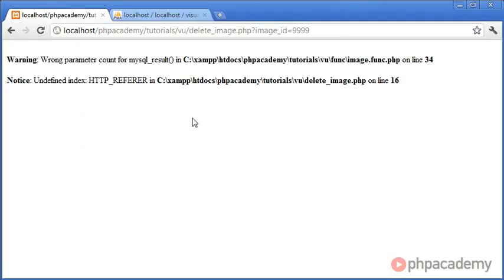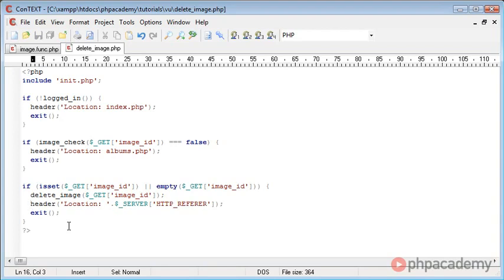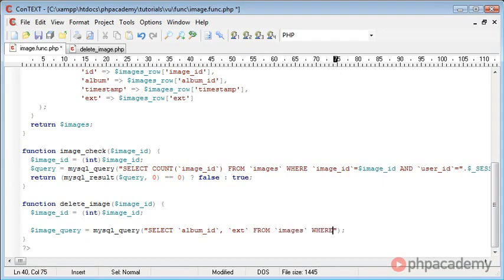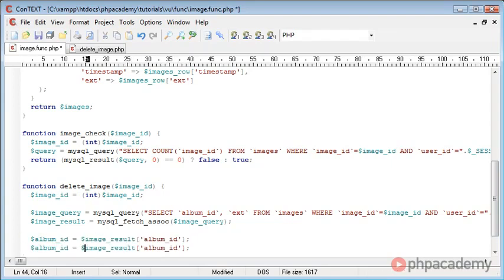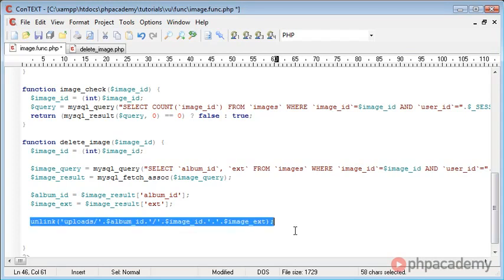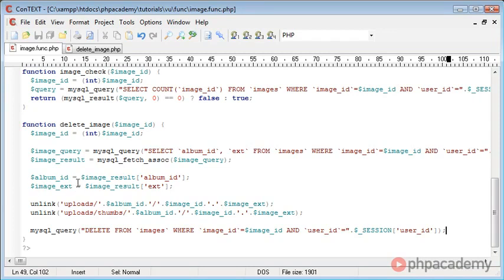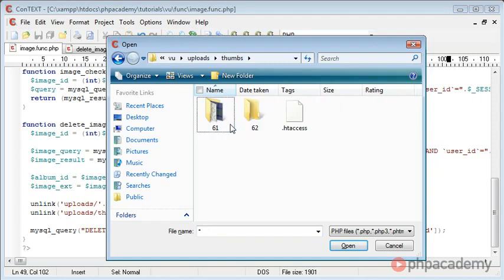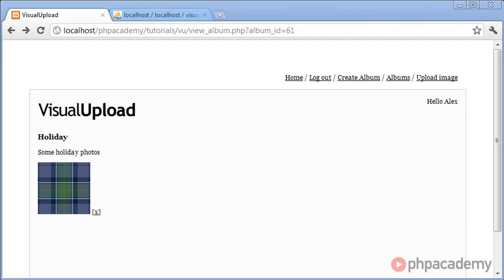PHP Image Upload Website 264 Deleting Images Part 2